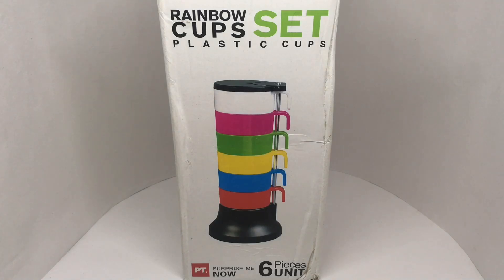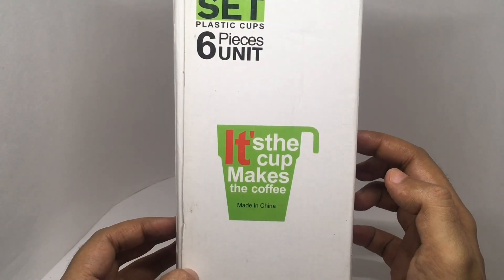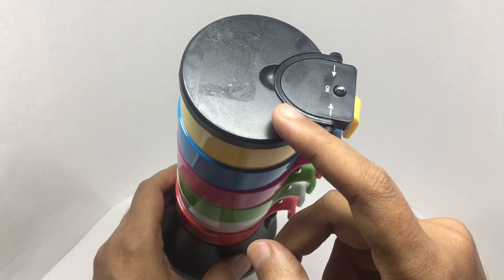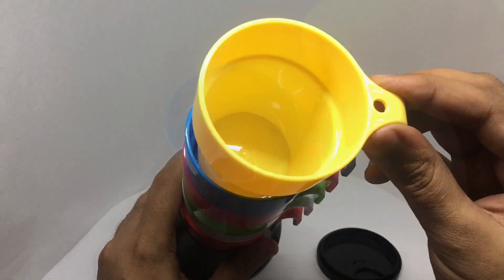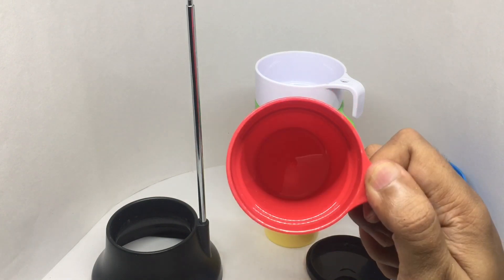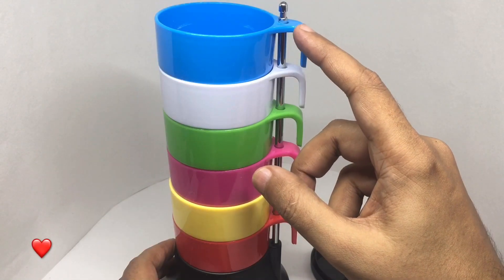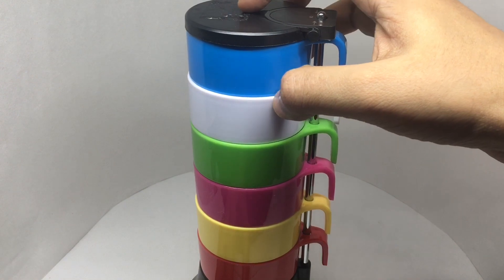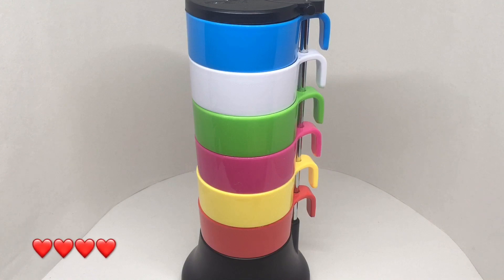Rainbow Cup Set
This Rainbow Cup Set is colourful. It costs ₹480 around $8.

Bought Rainbow Cup Set from Local Store